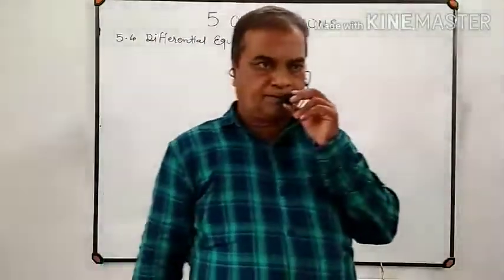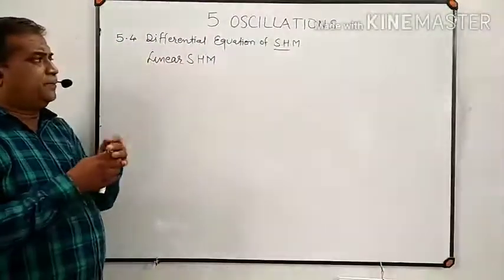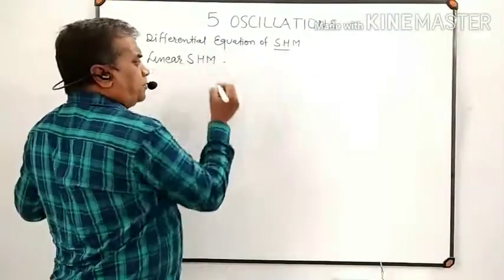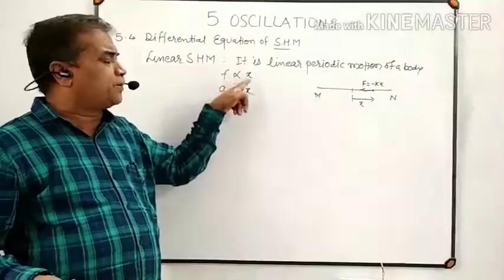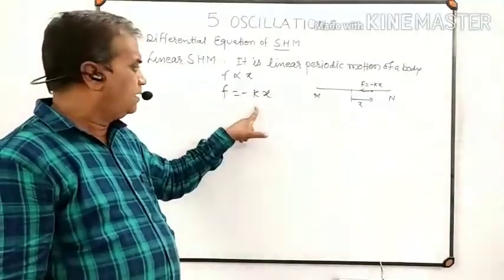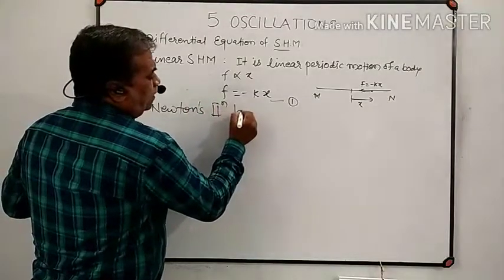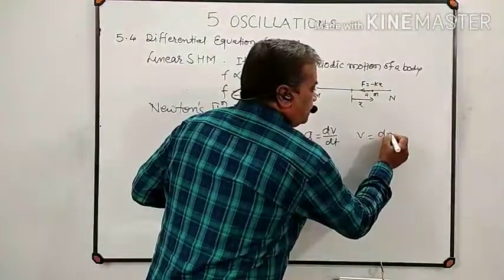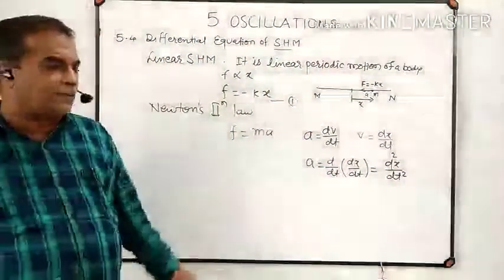OSCILLATIONS Part2/Section 5.4/ BAFNA SIR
I'm on Instagram as @bafnapravin1. Install the app to follow my photos and videos.